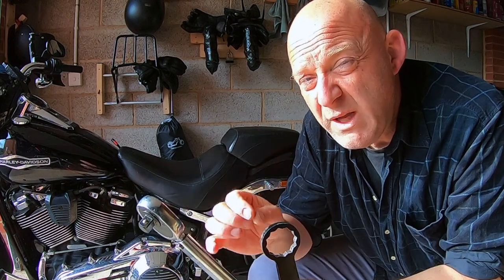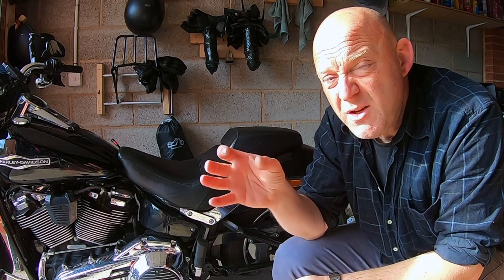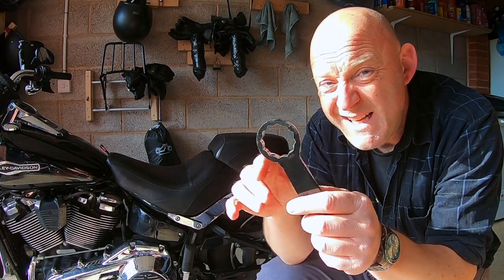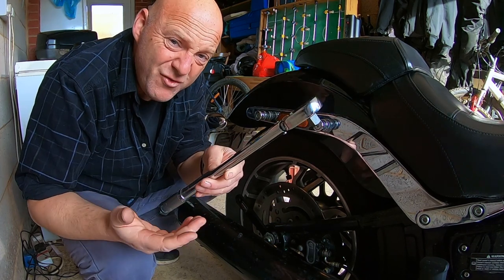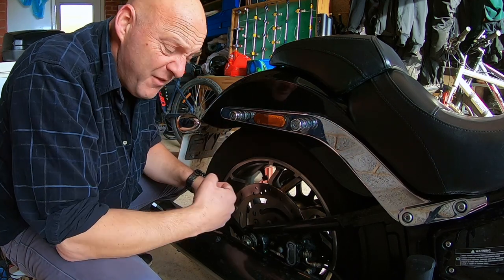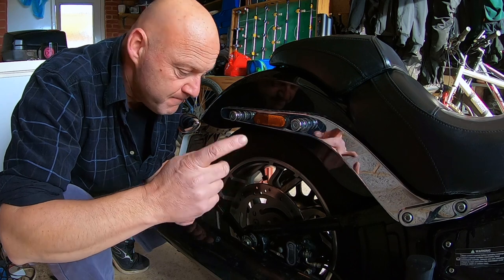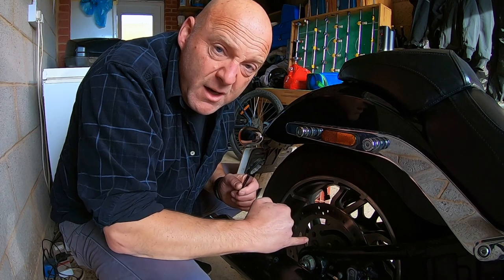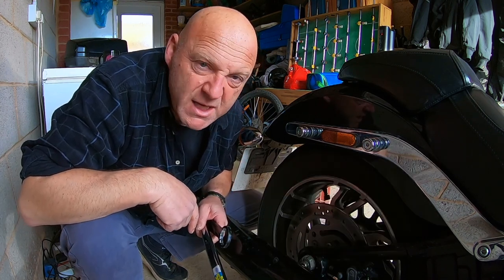How To Torque Harley Davidson M8 Rear Wheel Axle Nut Without Torque Wrench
Here I show some basic tools and techniques to get the correct torque setting for a rear wheel axle nut on a Harley Davidson M8 Softail and also how a technique to gauge the torque setting without the use of a torque wrench which will be a good solution for a road side repair.

Rear Wheel Axle Torque Wrench

Dykem Cross Torque Marker

My Equipment I Use:
18-inch Ring Lights with Stand